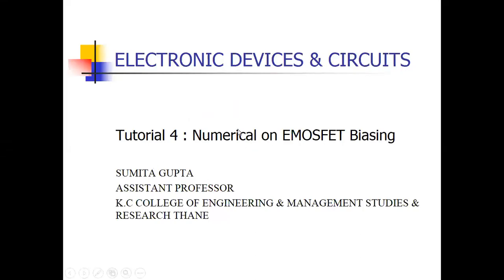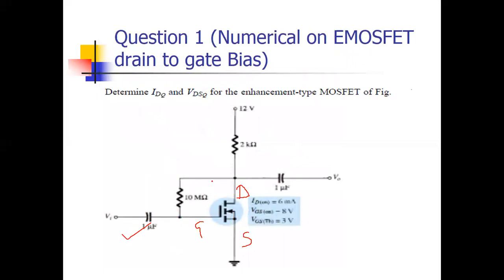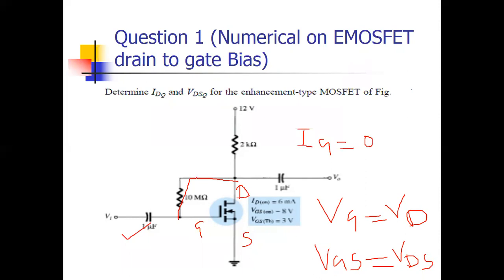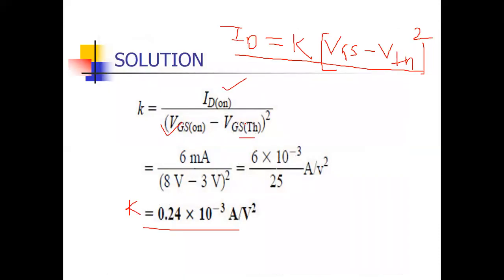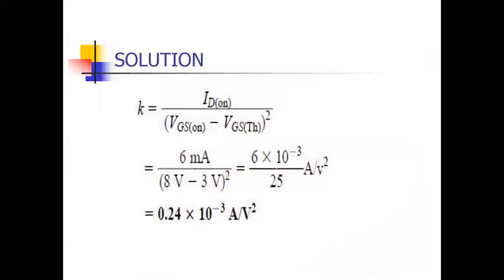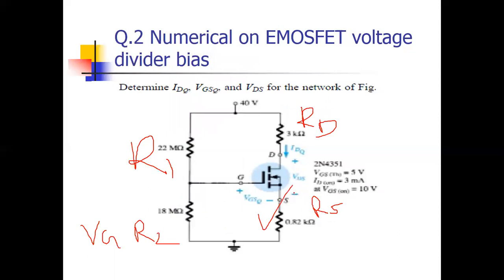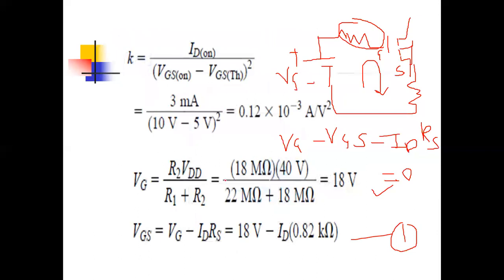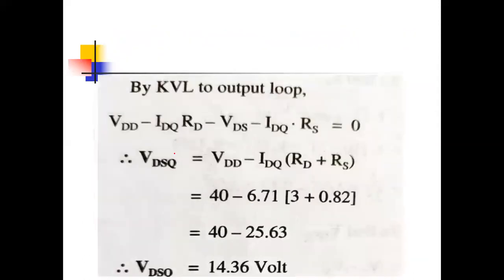TUTORIAL 4 numerical on EMOSFET biasing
This is tutorial 4 of Electronic devices & Circuits. There  is two problem solved based on EMOSFET gate to drain bias & EMOSFET voltage divider bias